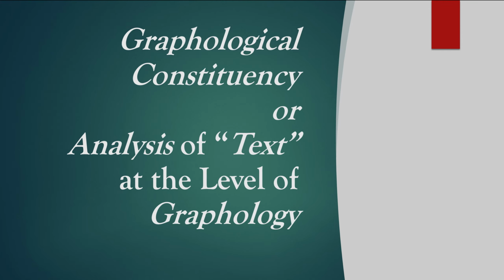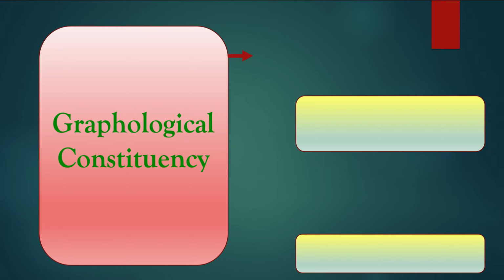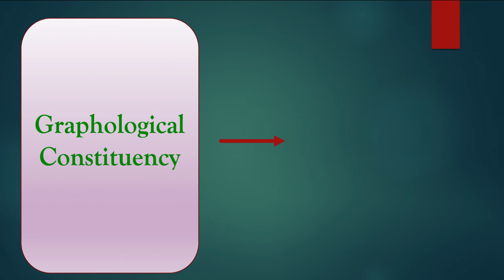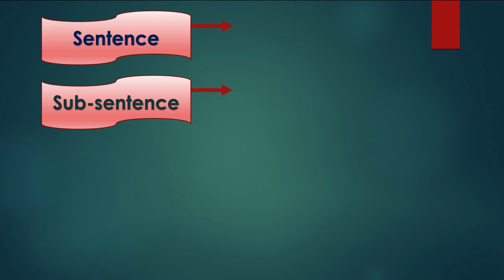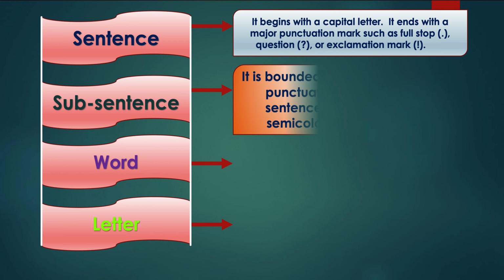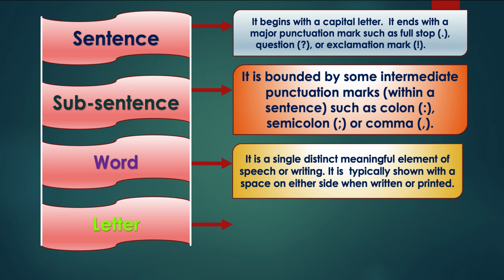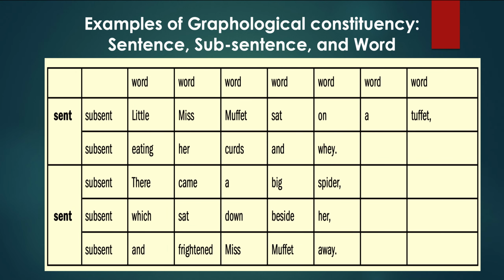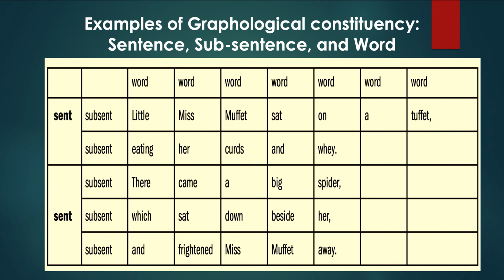(Lecture-6), Graphological Constituency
Graphology, Constituency, Lexicogrammar, Sentence, Sub-sentence, Word, Letter